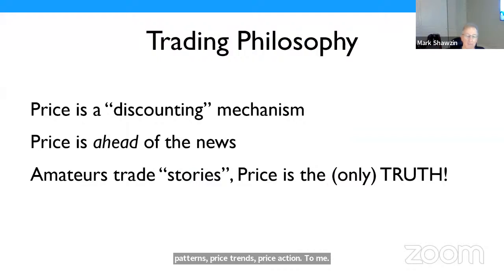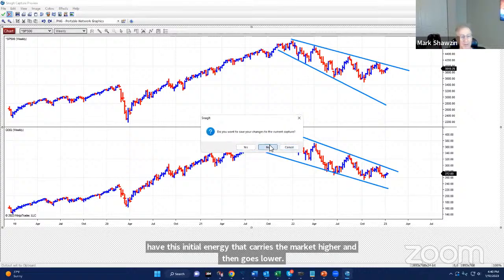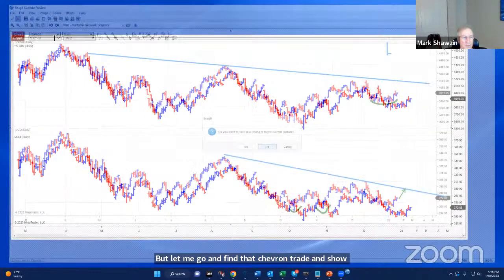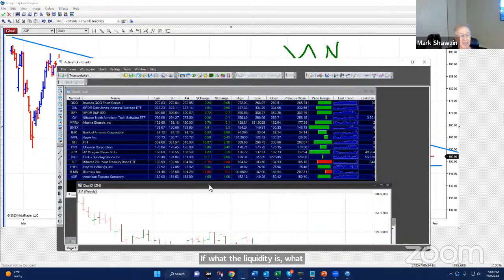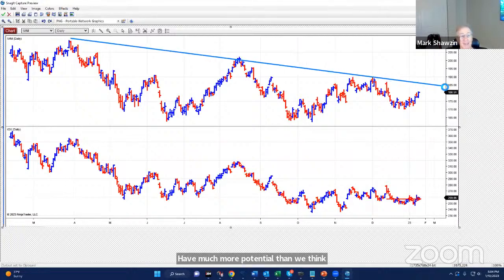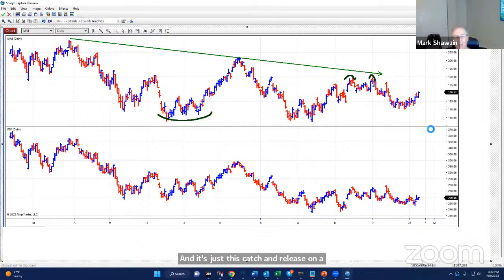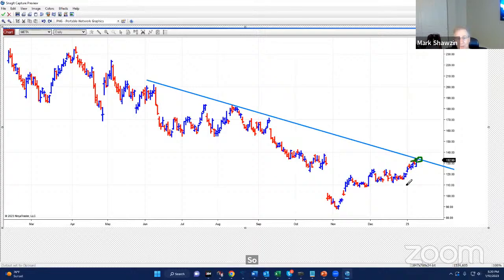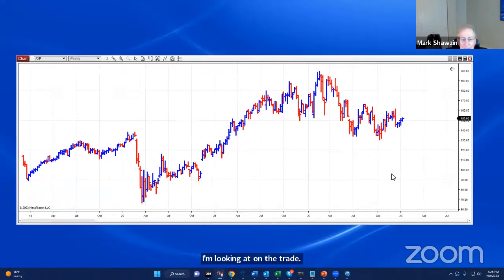3 Day Live Trading Event | Day Two | Tuesday, January 10th, 2023